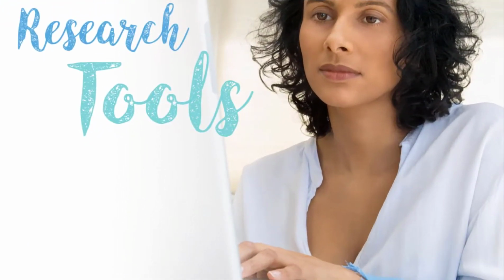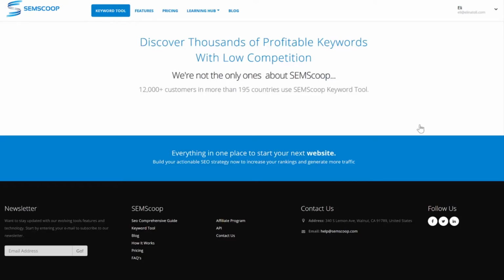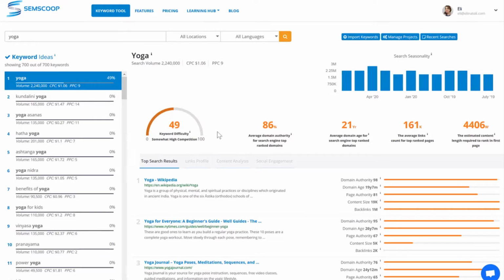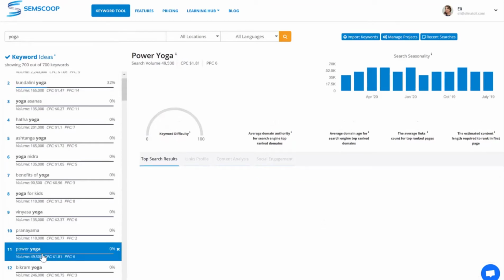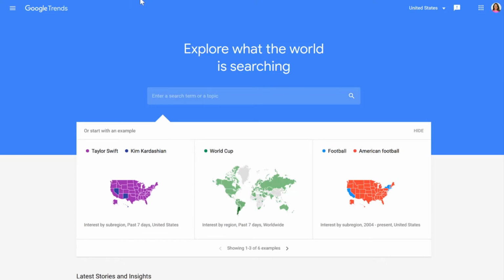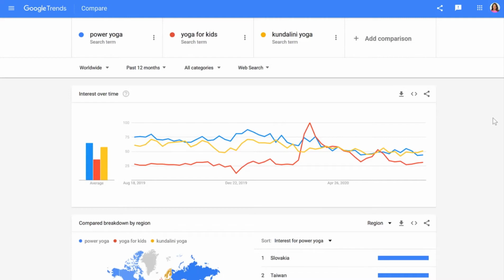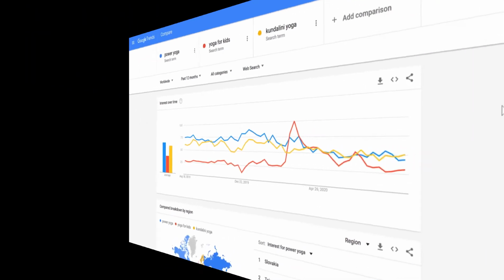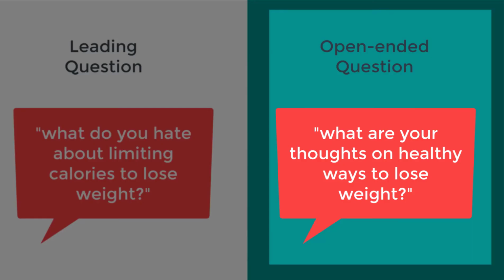5 Ways to Validate Your Online Course Idea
5 Ways to Validate Your Online Course Idea

How to Validate your Online Course Topic idea to make sure there is market demand and it sells.

Before you spend months of your precious time & energy creating an online course, you should make sure there is a market for your course. Instead of guessing what your audience wants, you need data and proof that your course idea is a GOOD idea and it’s a profitable one.

This Toolkit will take the guesswork out of creating your online course. Use this FREE toolkit to plan, create, market, and sell your next Online Course.